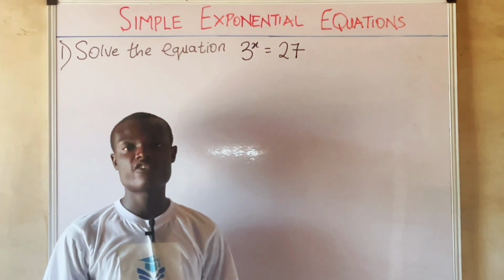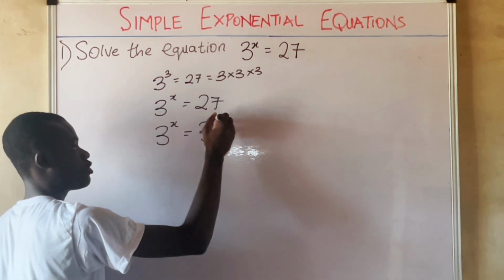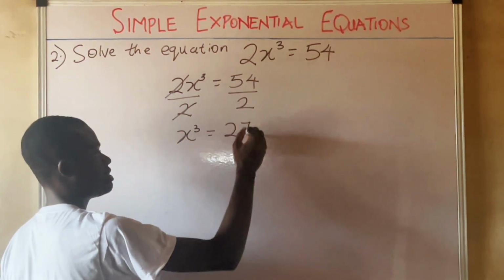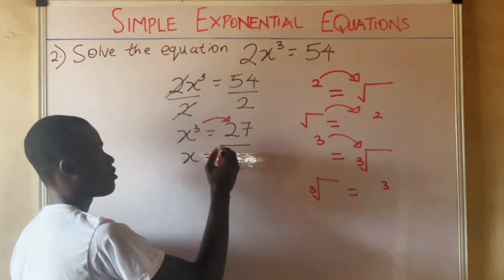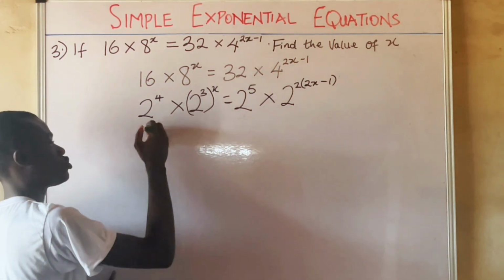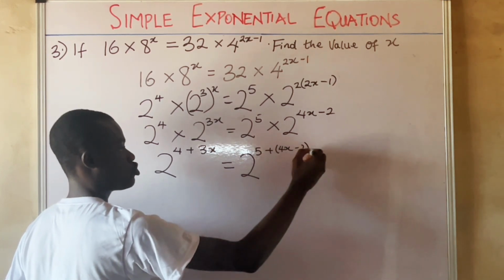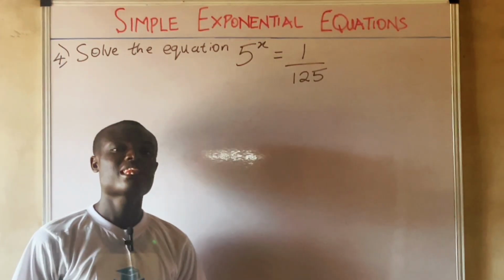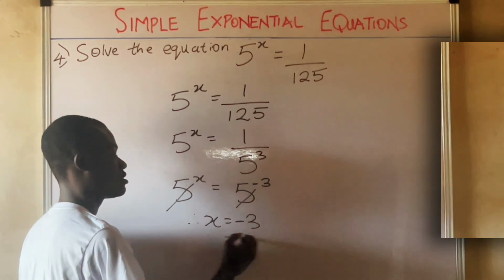Indices: Solving Simple Exponential Equations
Exponential equations are equations in which variables occur as exponents or powers.

This video considers how to solve problems in exponential equations in simple steps.